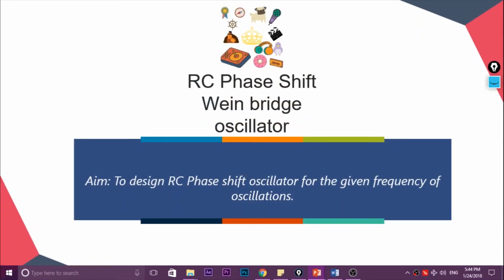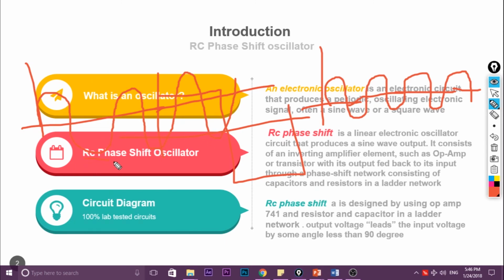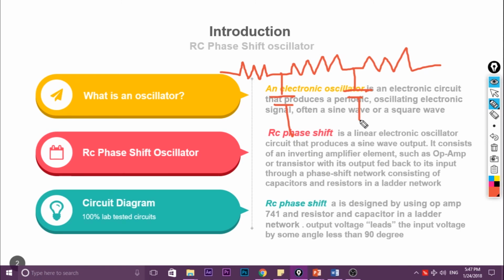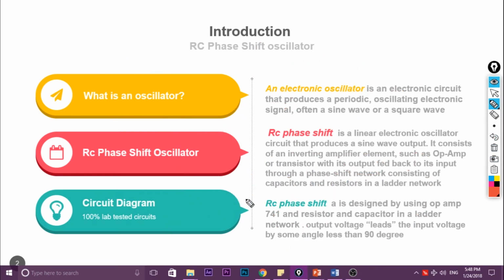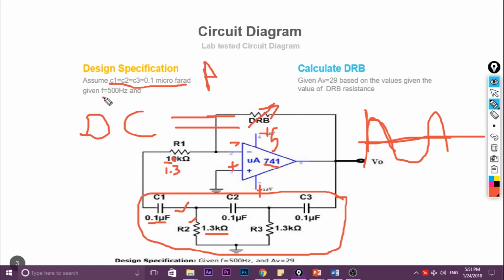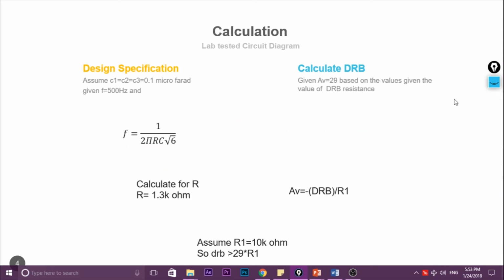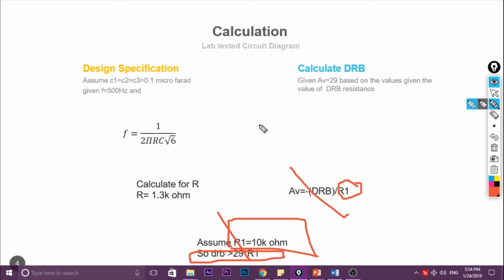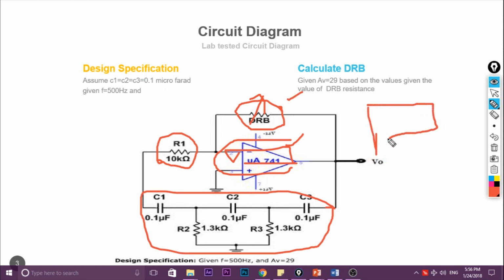ece 4th sem Lab experiment vtu | RC phase shift oscillator |identica